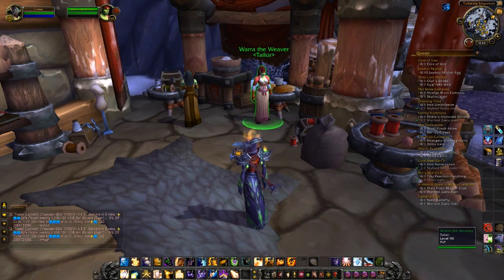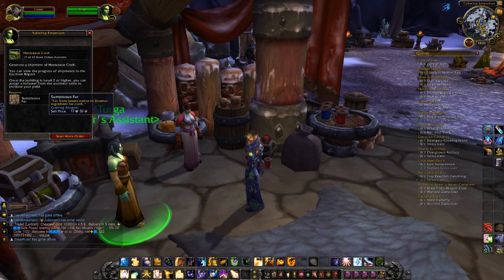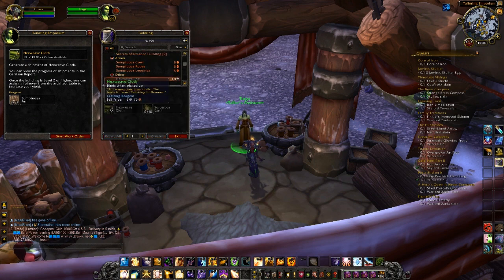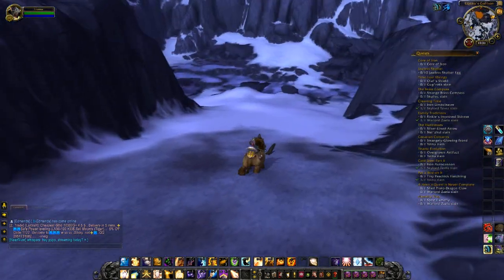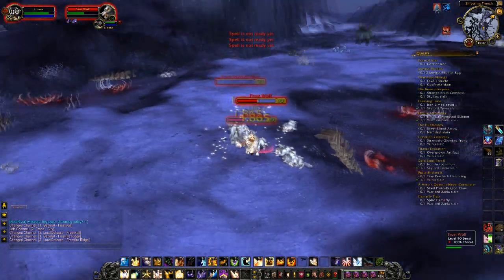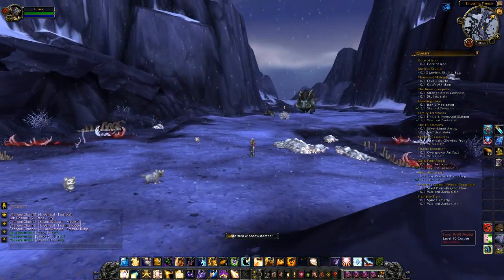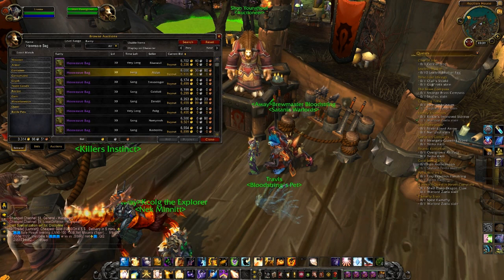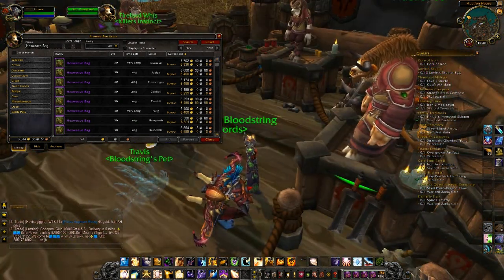WoD Gold Guide - How To Hit Gold Cap - Warlords Of Draenor 6.0